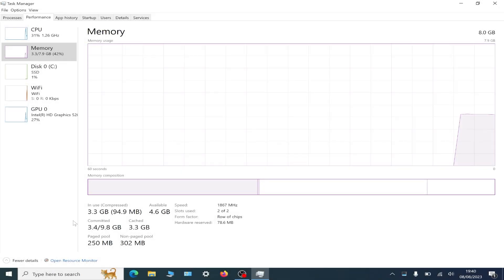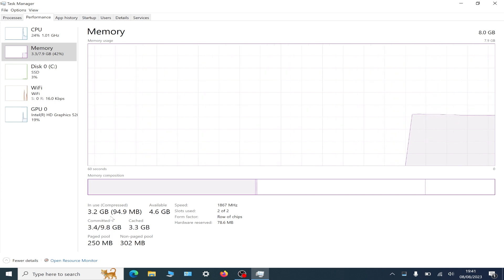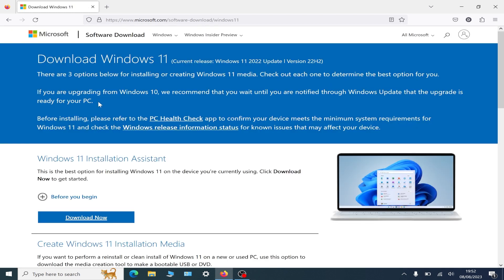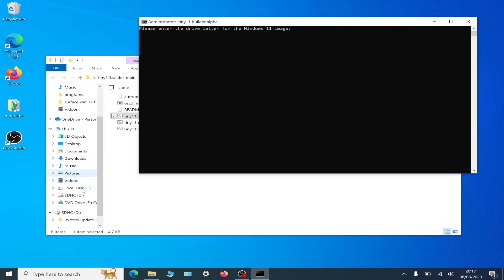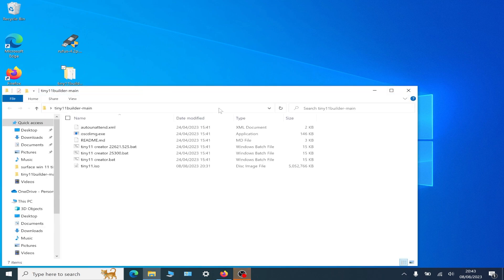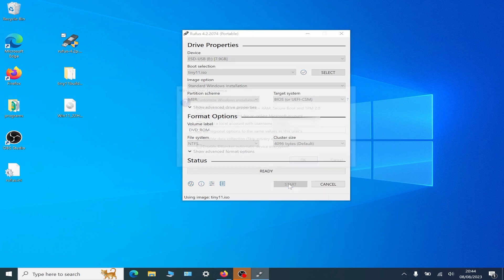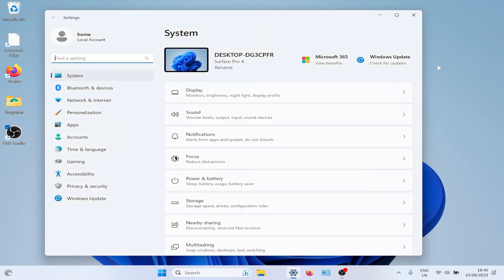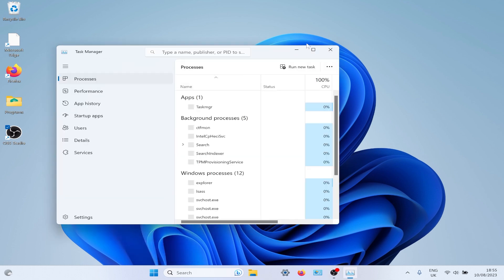How to install Windows 11 on your Surface Pro 4 with Tiny 11 builder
I will show you the safe way to install Tiny 11 builder on your Surface Pro 4 or any Laptop or Pc.